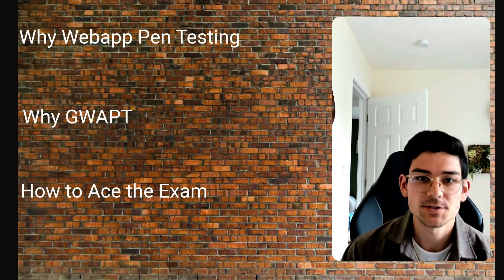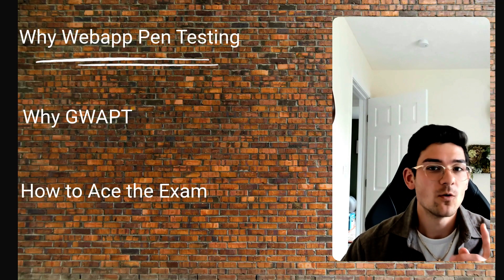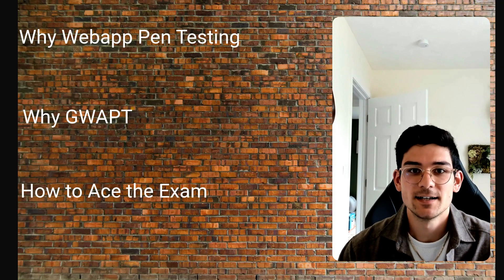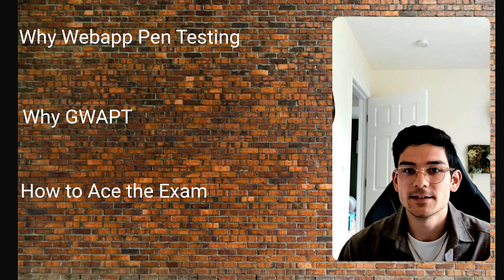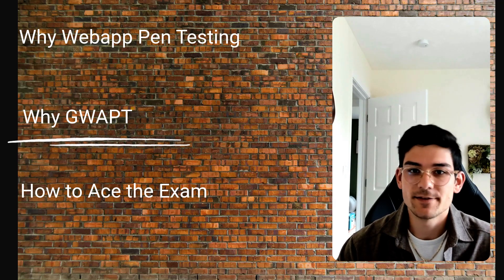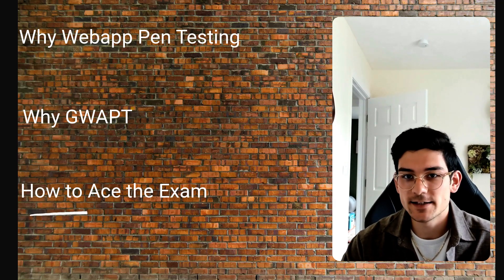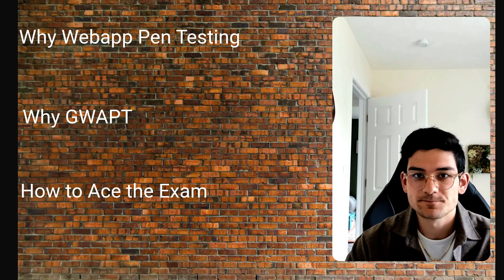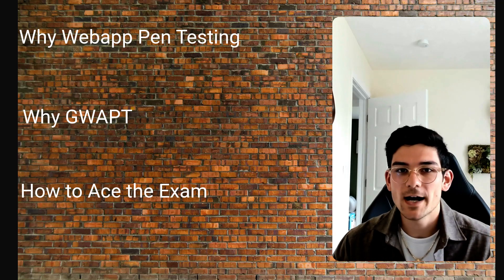How I Scored 96 on the Sans GWAPT: Step-by-Step Guide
How I Scored a 96% on the SANS GWAPT Exam (Full Strategy Breakdown)

Hey everyone! Rory here—aka the Multi-Hatt Mentor—and in this video, I break down how I scored a 96% on the SANS GWAPT (Web App Pen Testing) exam and how YOU can too. 🧠💻

🔐 What’s Inside:

Why web application penetration testing is one of the best fields to get into right now

Why I chose GWAPT over alternatives like PortSwigger Academy

My exact strategy for crushing the exam, including:

How to use the labs effectively

Why PortSwigger’s XSS labs are essential

How to build a killer index

My tabbing and book organization system (seriously—it’s a game-changer)

Tools & reference materials I brought into the exam

Pacing strategy to manage your time and avoid burnout

How I bounced back from a 40% on my first practice test

💡 Whether you’re new to SANS or just looking to up your study game, this video gives you a practical, tested roadmap for GWAPT success.

🛠️ Resources Mentioned:

PortSwigger XSS Labs

SQLMap

SANS CyberLive Labs

My index/tabbing setup (shown in video)

📚 Pro Tip: Don’t challenge the exam without the books—everything you need to know is in them.

Got questions or your own tips? Drop them below—I’d love to hear them.